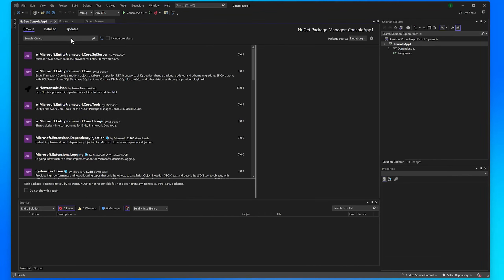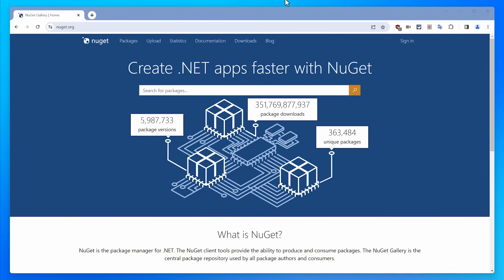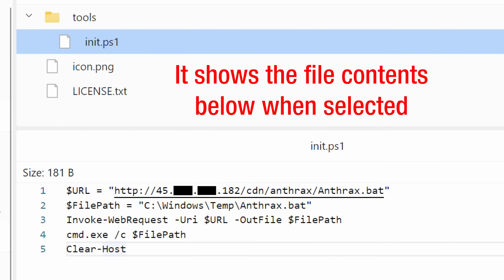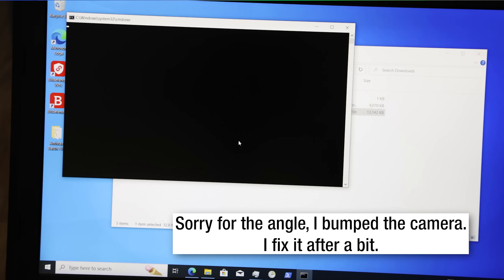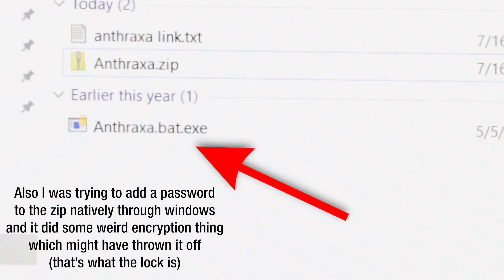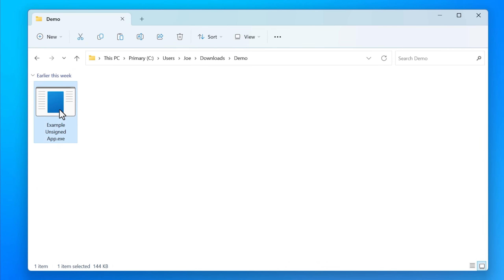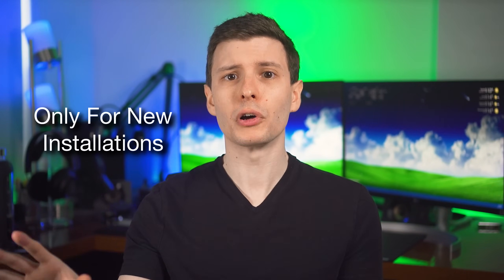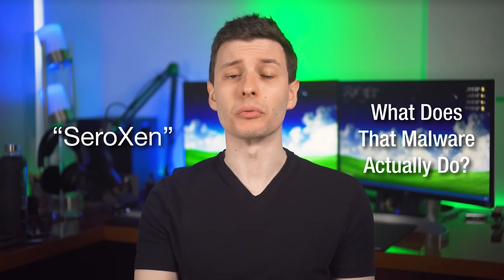I Seriously Almost Just Got Hacked...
Sponsored: Protect yourself from malware, scams and fraud with Bitdefender Total Security!

I never thought it would happen to me but it did, I got tricked 😳. I was working on a project in Visual Studio, which has the ability to download additional packages you can use from a repository called NuGet. And since I was within Visual Studio, I had my guard down, and didn't realize I downloaded a fake malicious package.  And the thing that saved me was some extreme security policies I had set up with a Windows feature called AppLocker, which blocks all executables and scripts by default, only allowing those with specific rules to do so. The malicious PowerShell script did indeed try to run, but it was not allowed because of AppLocker. So in the video I go over the details of what happened, how you can protect yourself without having to go full-paranoid like me, as well as taking a closer look at the malware.

▼ Time Stamps: ▼
0:00 - Are you serious? 🤔
0:45 - What's the story?
4:07 - What is Windows AppLocker?
5:03 - Examples: My Rules
6:24 - Testing the Virus on a Real Computer
9:29 - Extremely Good Thing
10:53 - Explicit AppLocker Deny Rules
11:33 - Types of Rules
12:20 - Isn't it a Pain?
13:07 - Better Alternative: Smart App Control
15:00 - 2 Major Caveats to Smart App Control
15:56 - More About the Malware
16:42 - What Does That Malware Actually Do?
17:24 - More of the Behavior